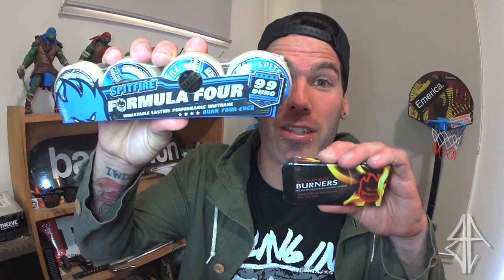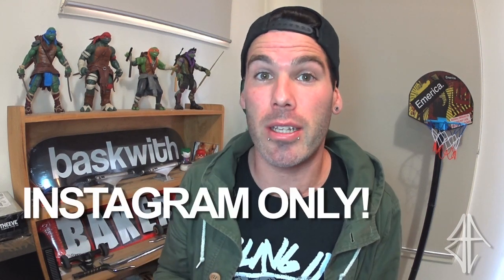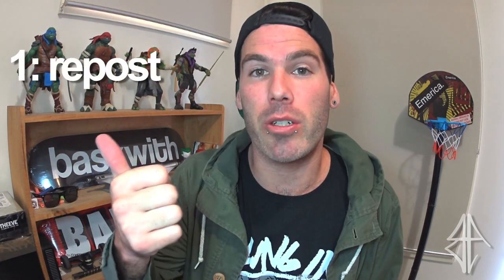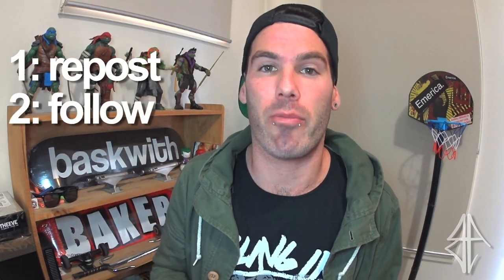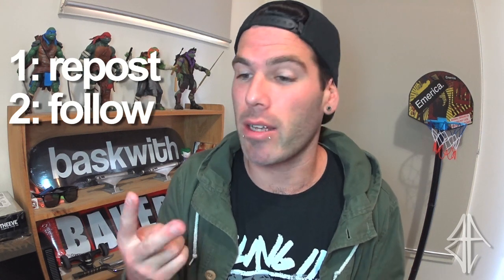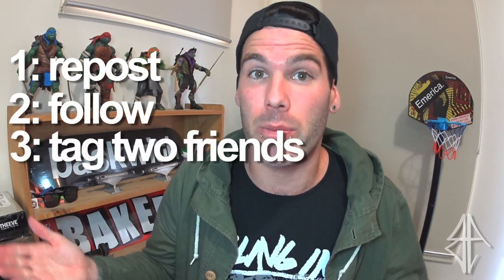[CLOSED] SPITFIRE WHEELS GIVEAWAY!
thanks to project distribution and spitfire wheels I have a brand new set of formula four wheels and burners bearings to give away!
HOW TO ENTER:
1- REPOST this image on INSTAGRAM and tag
2- FOLLOW @projectdist and @baskwith
3- TAG two or more friends on my original post to help spread the word!
this giveaway will be running for two weeks, the winner will be contacted via DM and yes it is available for WORLDWIDE ENTRY!
don't forget, if your account is on private, we can't see your entry!!
GOOD LUCK and get posting!!

thank you all very much for taking the time to check out my videos, i appreciate all the likes, comments, shares and faves! - baskwith.